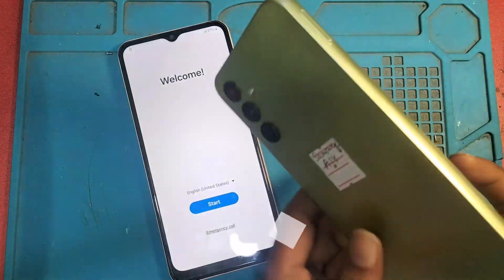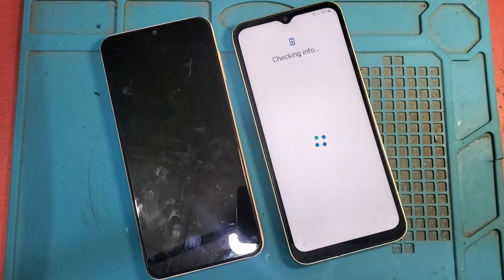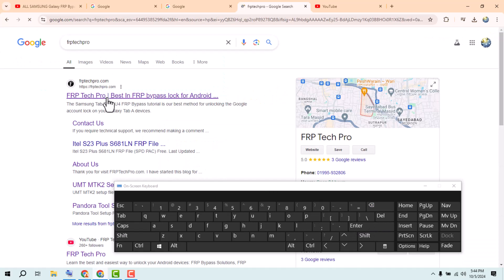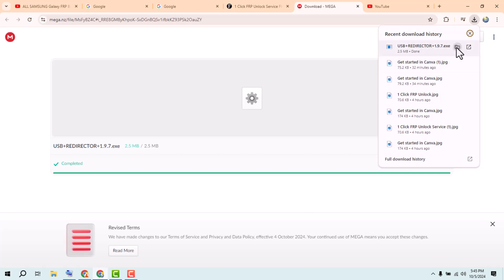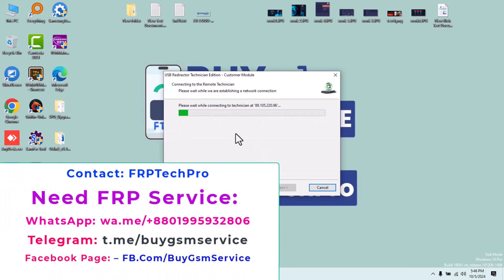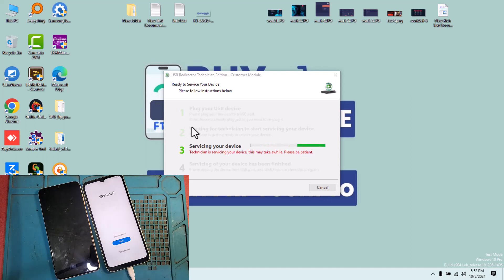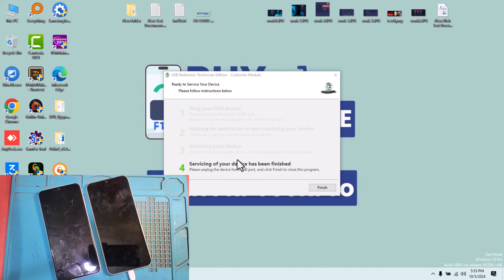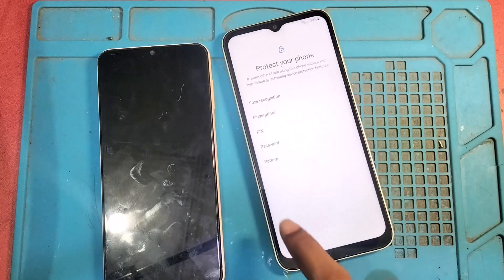All Samsung FRP Bypass┃One Click Samsung FRP TOOL FTP┃Android 14 Google Account Remove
All Samsung FRP Bypass Android 14 2024. How to bypass FRP on Samsung galaxy Android 14 devices.

Supported all models all CPU

Samsung Galaxy Z Fold6 Frp Google Account Bypass Android 14
Samsung Galaxy S24 Ultra Frp Google Account Bypass Android 14
Samsung Galaxy S23 Ultra Frp Google Account Bypass Android 14
Samsung Galaxy S22 Frp Google Account Bypass Android 14
Samsung Galaxy S22 Ultra Frp Google Account Bypass Android 14
Samsung Galaxy Z Flip FRP Bypass/Google Account Remove tool
Samsung Galaxy M31 FRP Bypass/Google Account Remove tool
Samsung Galaxy S10 Lite FRP Bypass/Google Account Remove tool
Samsung Galaxy Note 10+ FRP Bypass/Google Account Remove tool
Samsung Galaxy Note 10 Lite FRP Bypass/Google Account Remove tool
Samsung  Galaxy Note 9 FRP Bypass/Google Account Remove tool
Samsung A23 5G Frp Google Account Bypass Android 14
Samsung A24 Frp Google Account Bypass Android 14
Samsung A34 Frp Google Account Bypass Android 14
Samsung A35 Frp Google Account Bypass Android 14
Samsung A33 Frp Google Account Bypass Android 14
Samsung A16 5G Frp Google Account Bypass Android 14
Samsung M55s 5G Frp Google Account Bypass Android 14
Samsung A06 Frp Google Account Bypass Android 14
Samsung F14 Frp Google Account Bypass Android 14
Samsung F55 Frp Google Account Bypass Android 14
Samsung C55 Frp Google Account Bypass Android 14